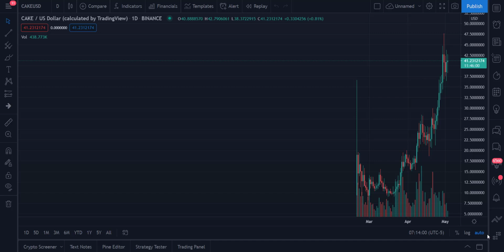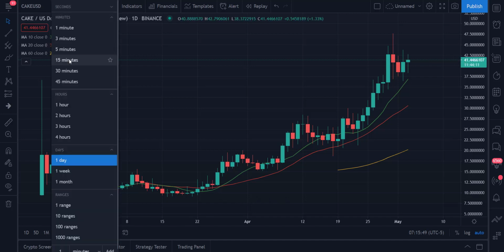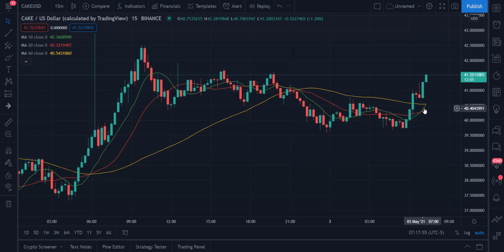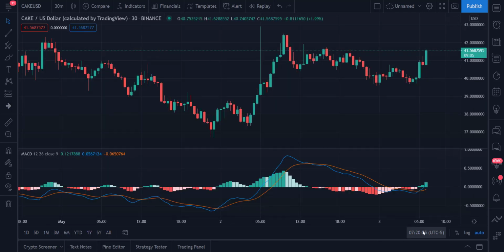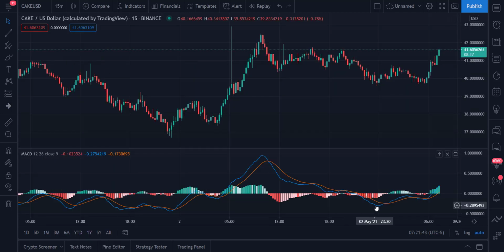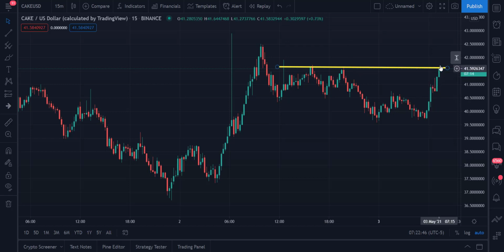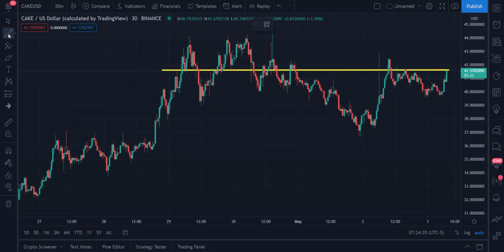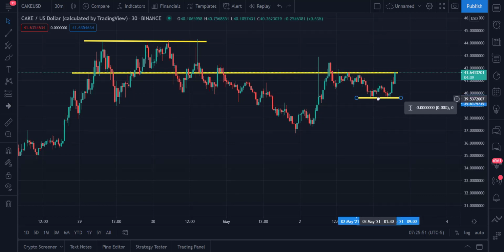Pancake Swap (CAKEUSD): Technical Analysis of Crypto on May 3, 2021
Technical Analysis of the Pancake Swap (CAKEUSD) on May 3, 2021

 In this video we use moving averages, MACD oscillator, and Fibonacci Analysis to review CAKE’s price history and gain a view of where it might be heading in the future.